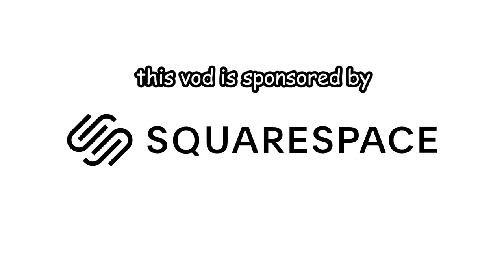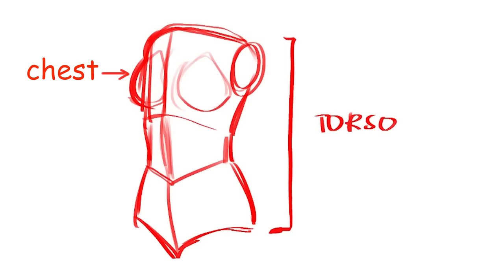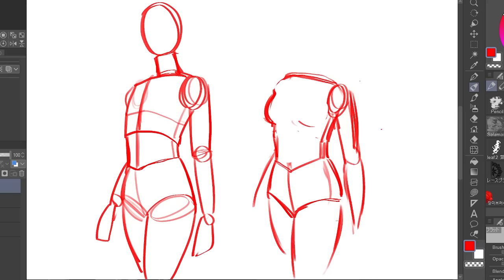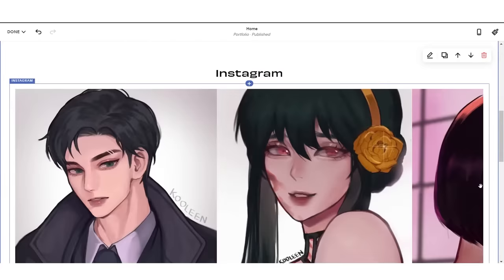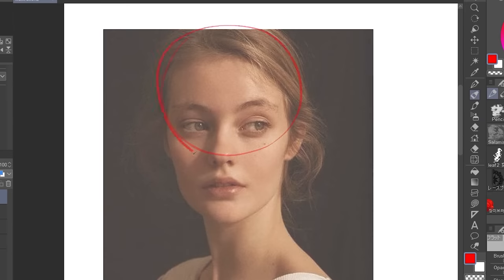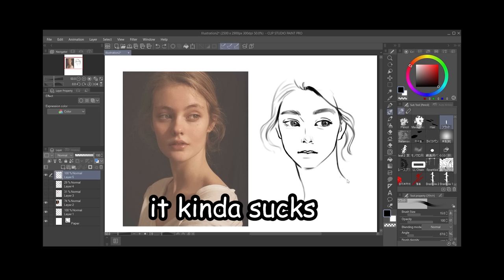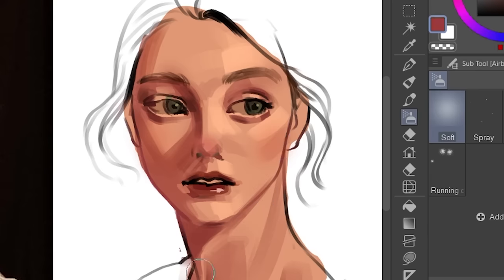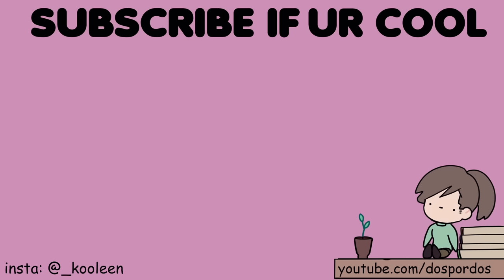ART TIP FOR LAZY ARTISTS ⚡⚡🏃‍♀️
my brushes
old pen content id: 1358977
new pen content id: 1702959
hair brush: 1868700